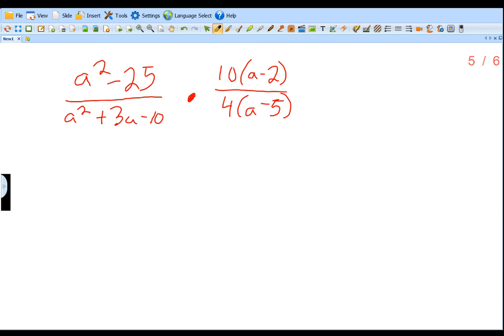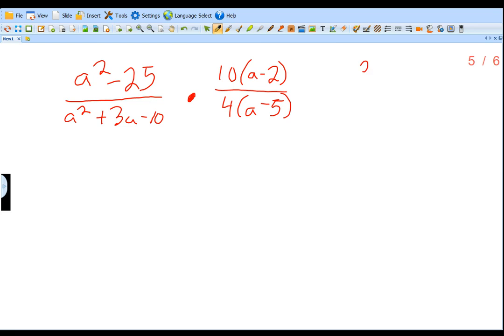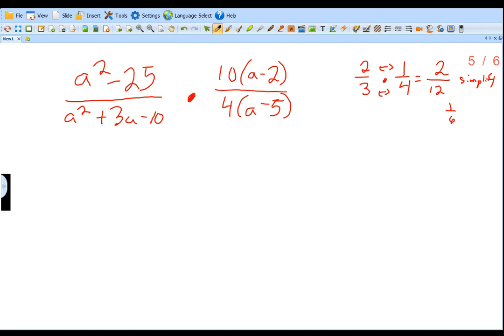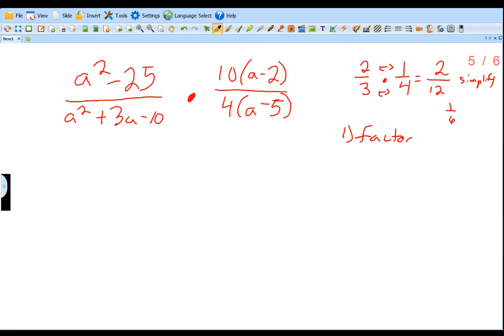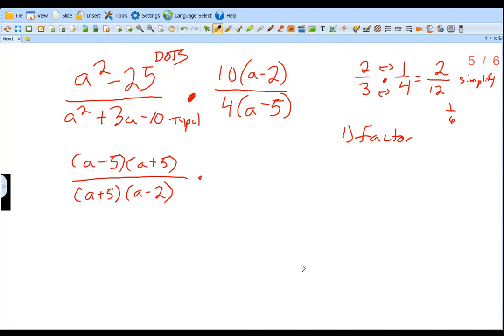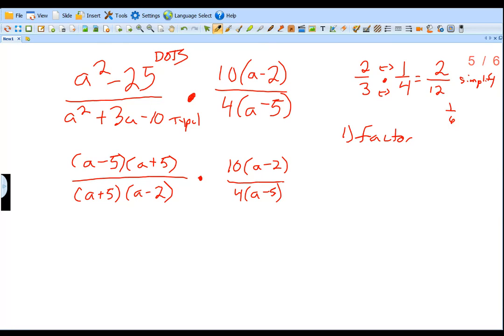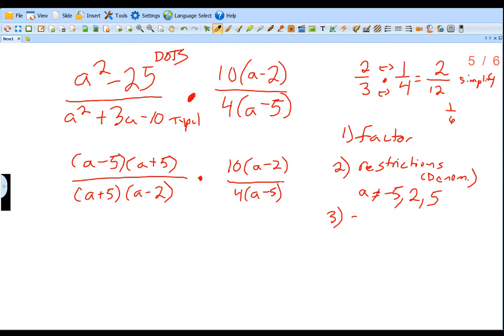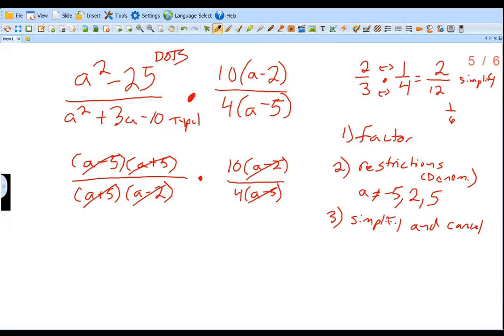Algebra 2 Multiplying Rationals